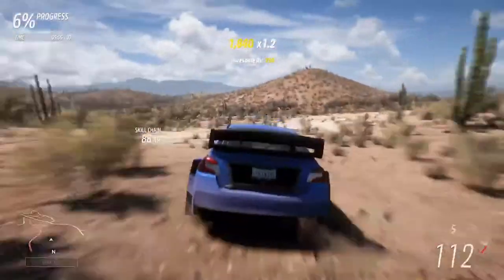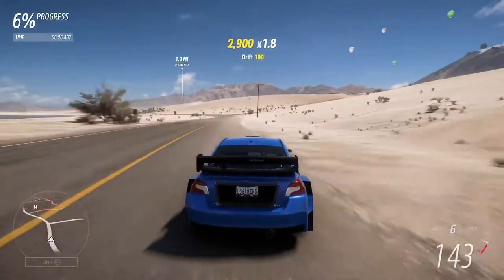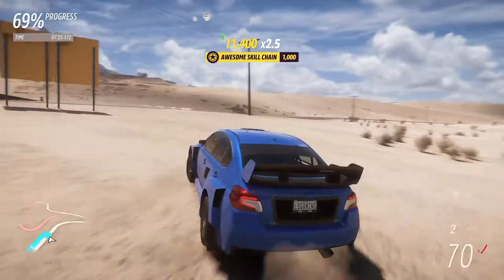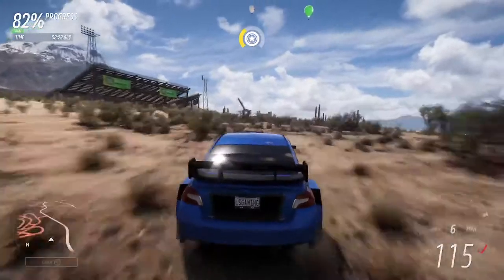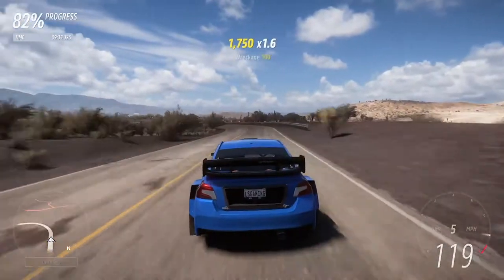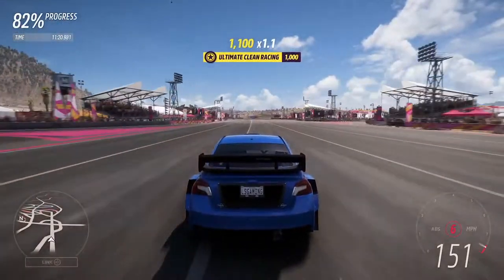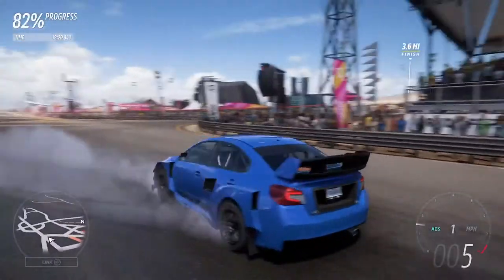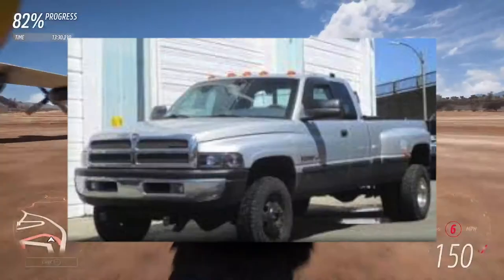Forza Horizon 5 | 10 CARS THAT SHOULD BE ADDED TO FORZA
Hello! You may have seen me from my last channel! but if you're new I would like to say hello! this channel will be always gaming with some fun comedy! I also wanna note that I recorded this before the dodge magnum came into game! cool that one of the cars that should be added came in!

Content every Saturday @9am EST.
Make sure to put notifications on for weekly content!